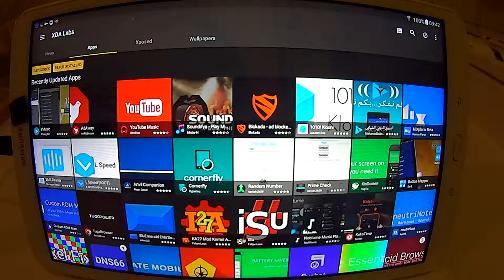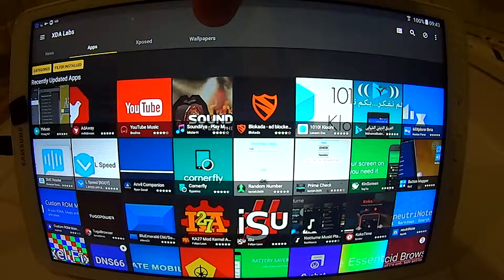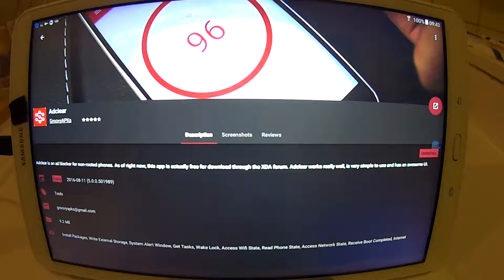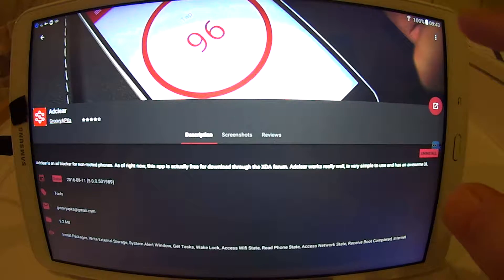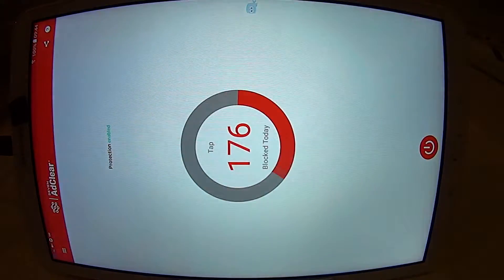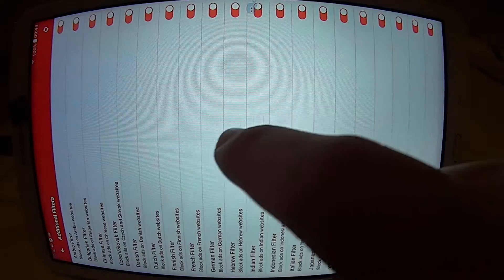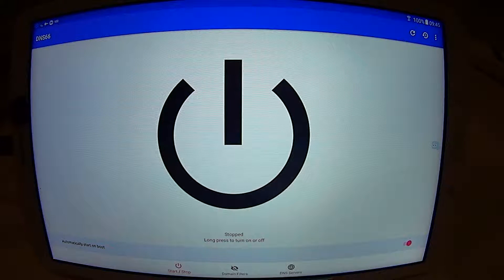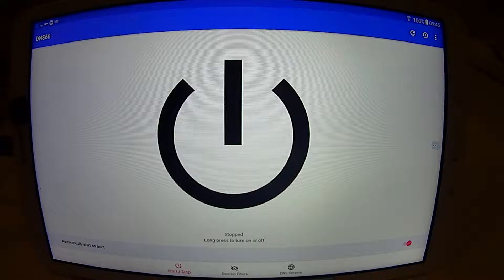Blocker advertising on Android. - version EN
To avoid advertising, I do not turn on the radio or television. "But how about it on the internet?" Here we will see an app that allows you to get rid of almost all advertising on Android. It is called "Adclear", or "seven Adclear", you can find on the application "XDA Labs".
Optionally, you can also use the "DNS66" application, which you can also find on "XDA Labs".
To download the application directly, the links are in the description of this video. If they no longer work, a simple Google search should allow you to find both applications.
3) "DNS66" on "XDA Labs".